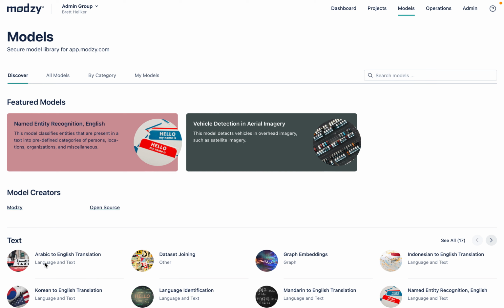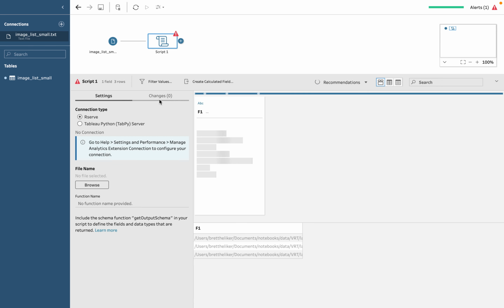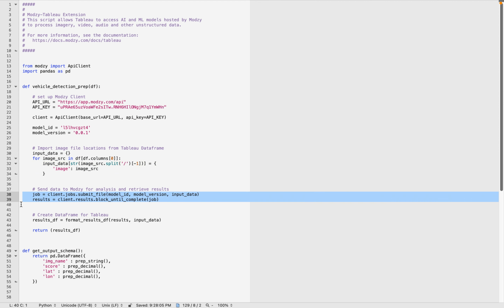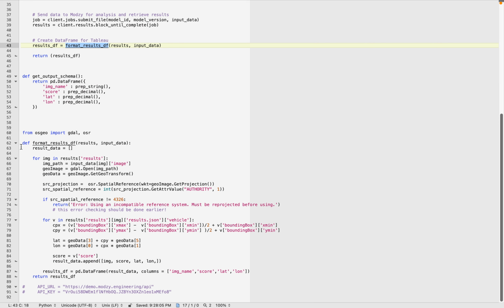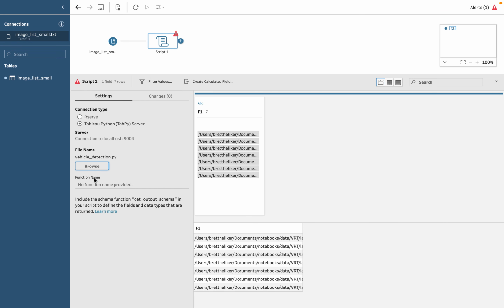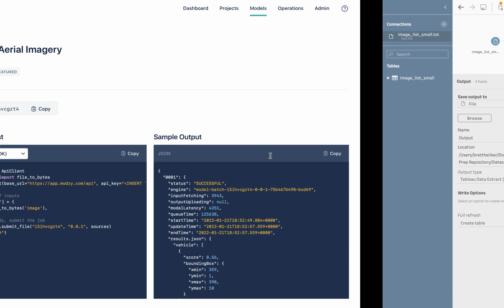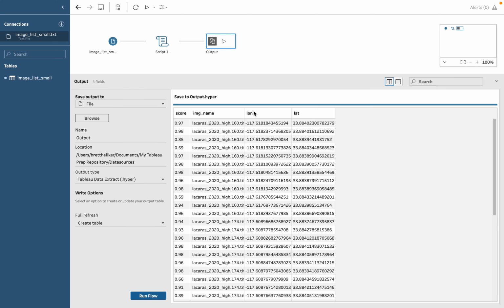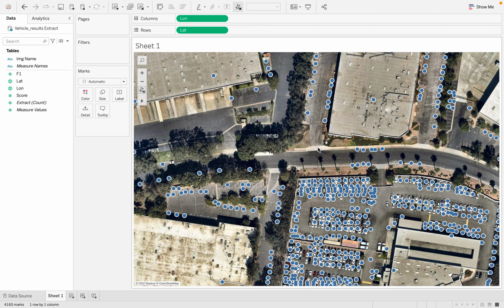Adding the Modzy Extension for Tableau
Learn how the Modzy extension for Tableau provides analysts access to even more analytical insights, powered by a centrally governed library of AI and machine learning models. We demonstrate how Modzy acts as an analytics extension for Tableau, all from a single integration that allows you to generate AI-enabled insights from unstructured data.